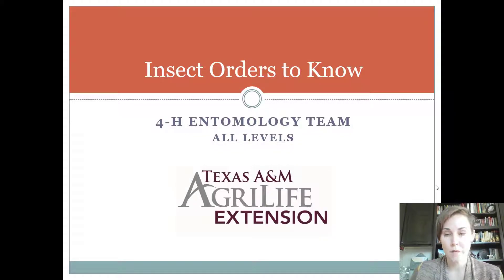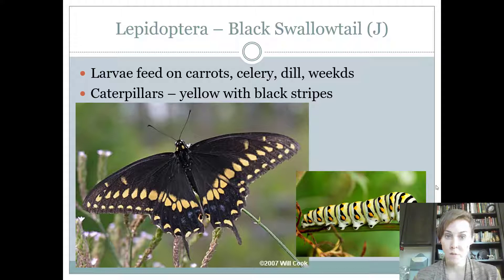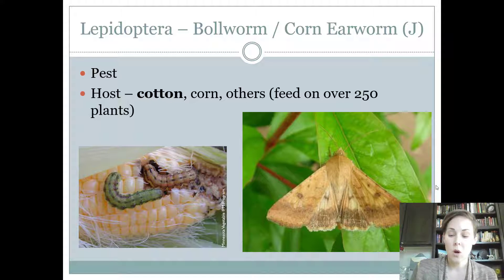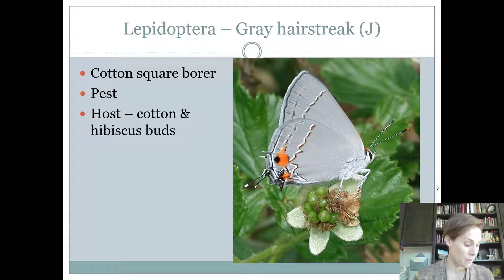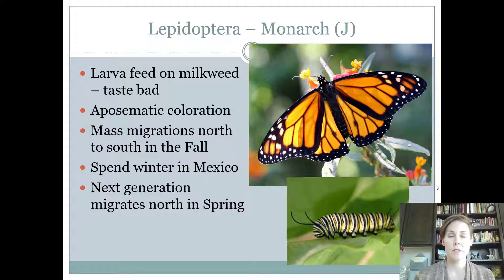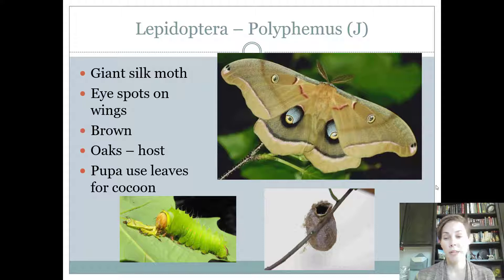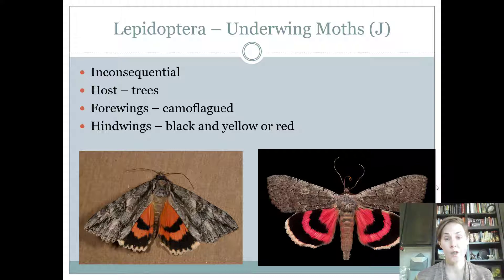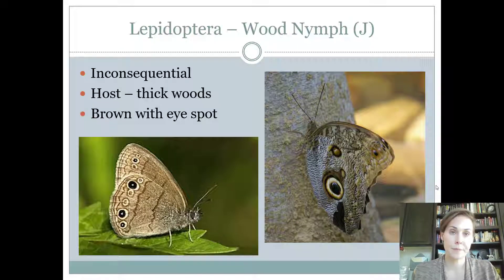Junior Lepidoptera Insects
This presentation covers species in the order Lepidoptera for the 4-H Contest that Juniors, Intermediates and Seniors need to know for the Texas 4-H Entomology Contest